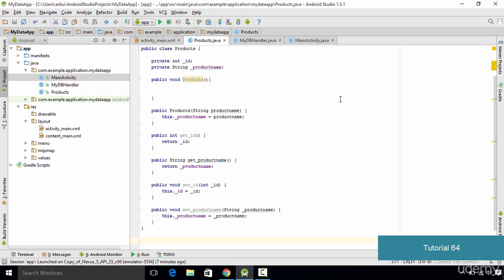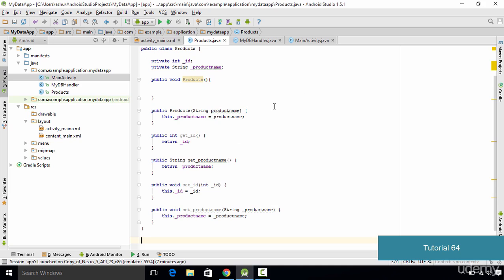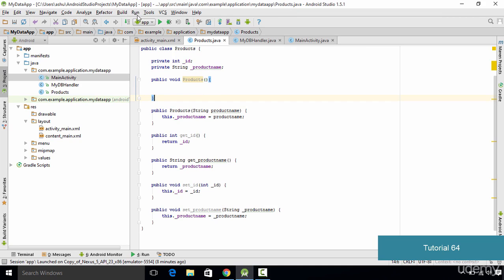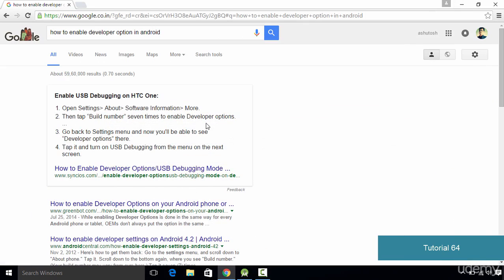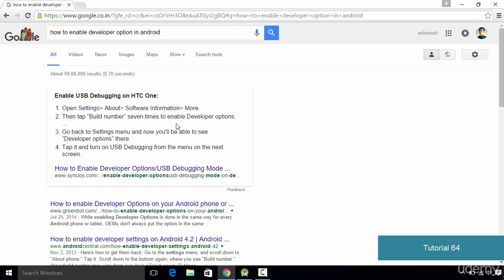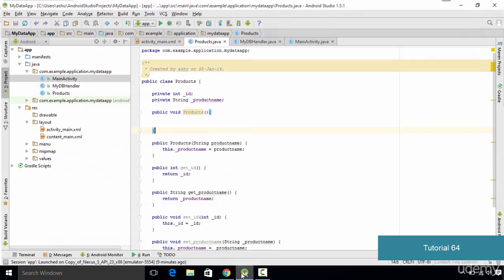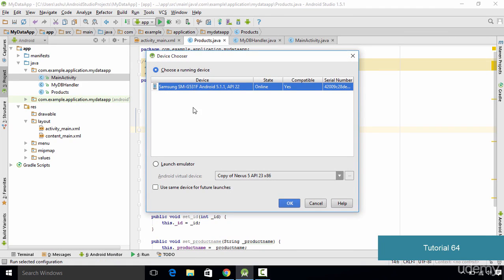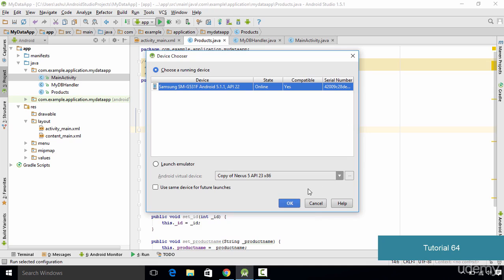Chap 13 Working With Multimedia part 10 Debugging and running apps made easy